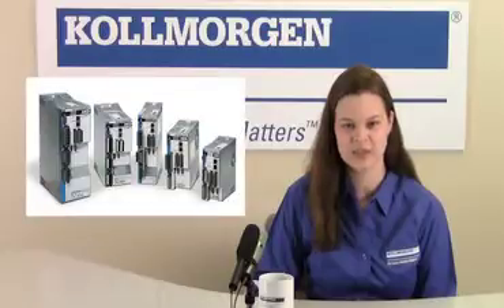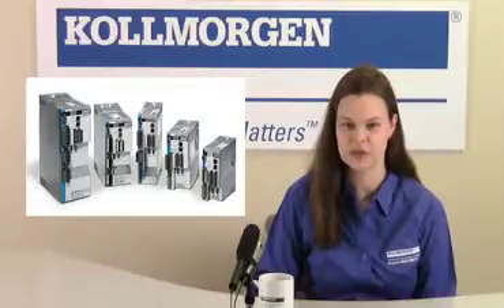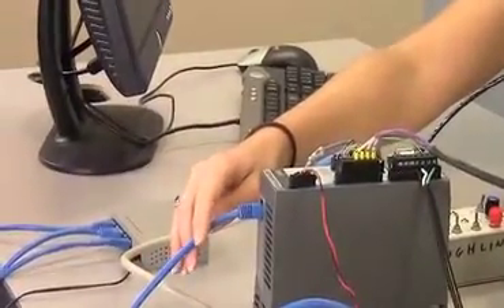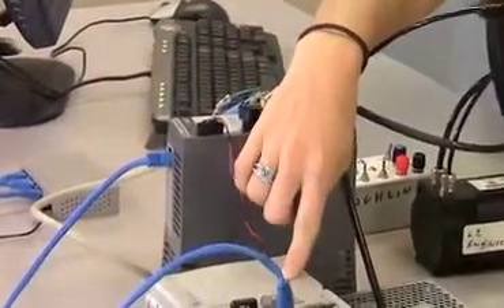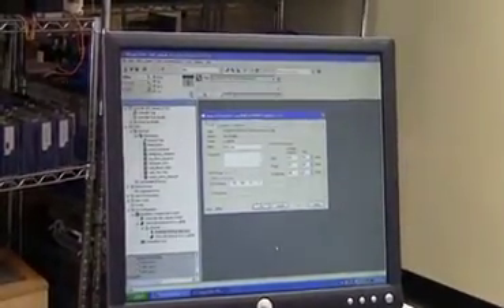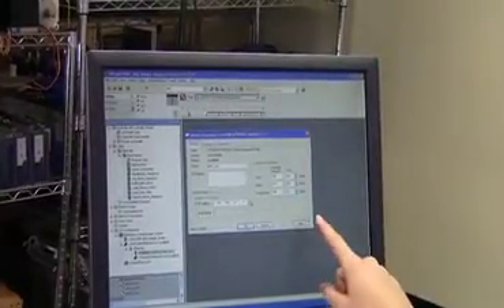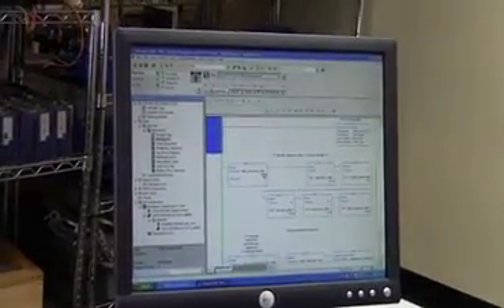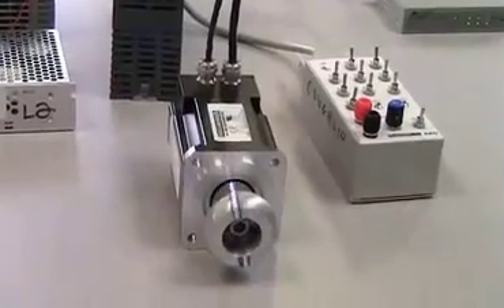Kollmorgen AKD SPECIAL REPORT.mov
Kollmorgen has further enhanced one of the industry's most flexible servo drives. The AKD servo drive family expanded its repertoire to include several additional field test protocols, including: Profinet, SynqNet, and EtherNet/IP. Watch this video to see just how easy it is to get an AKD drive and RSLogix device up and running.